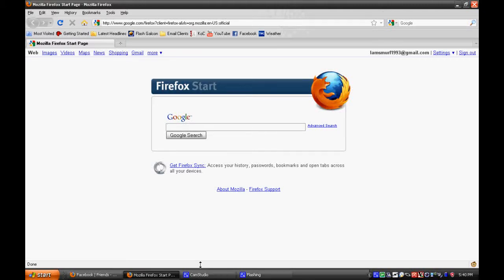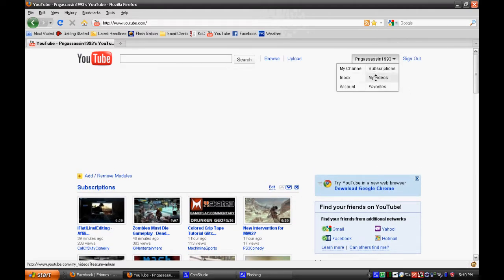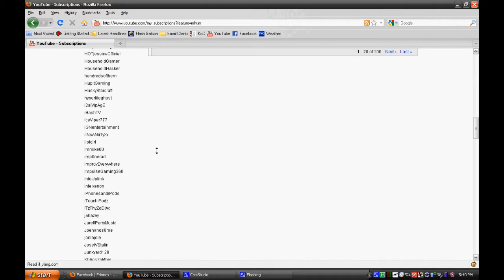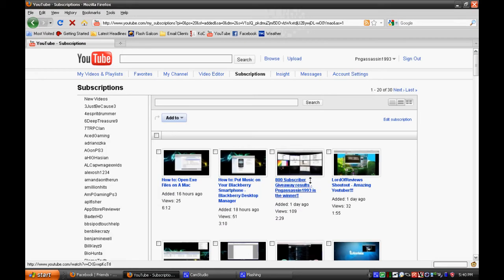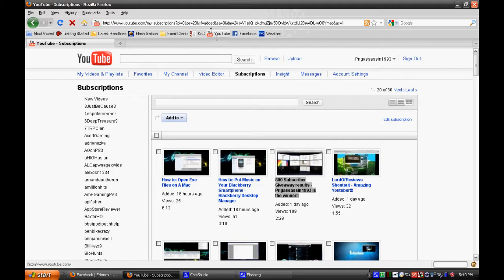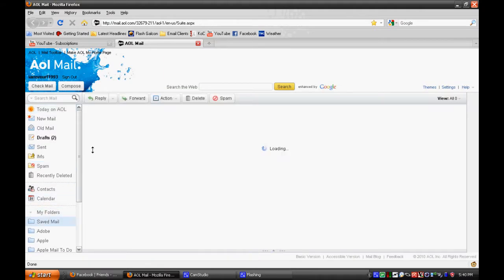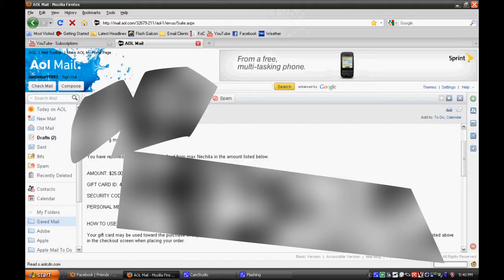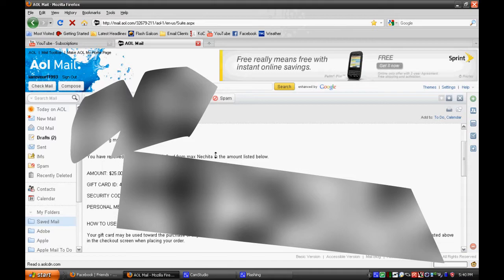Thank You MaxintoshProductions!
I'd like to thank for the 25$ newegg.com giftcard. I'd like to just list this video because it's proof this user is Legit and should be partnershipped with YouTube. He's very helpful...and stuff. So, Thanks again Max Nechinta.